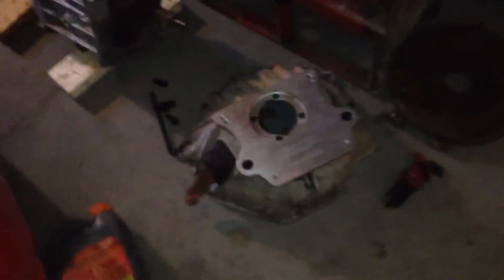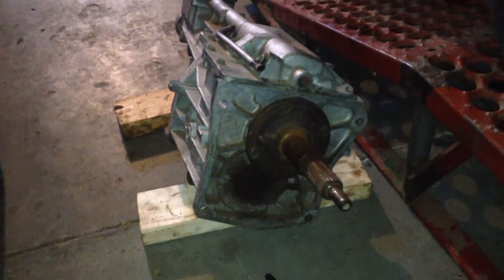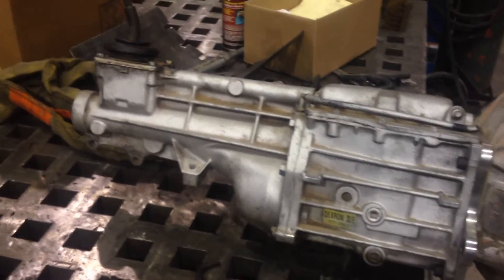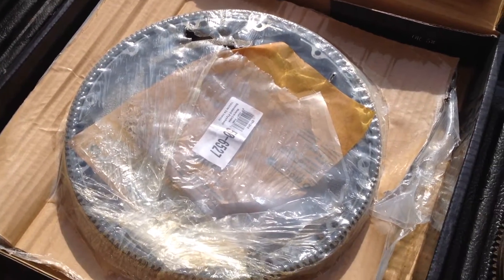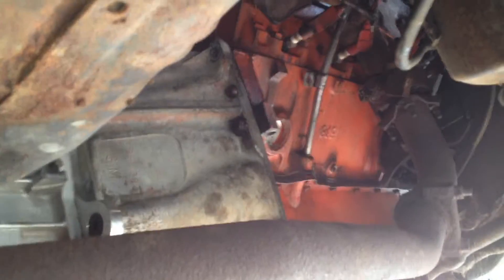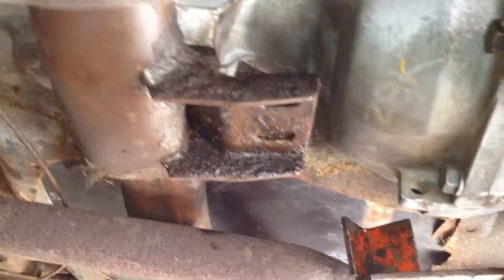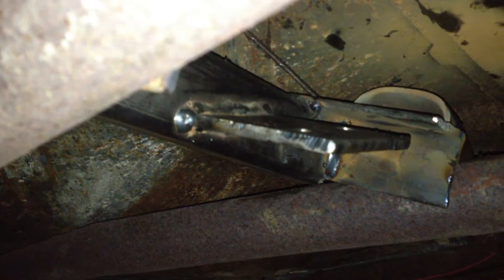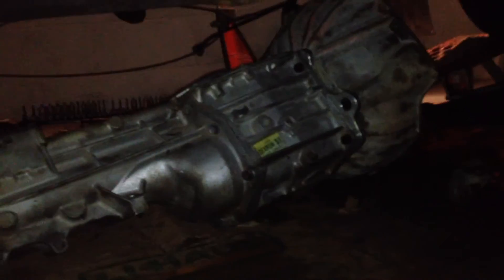Project Impala - 5 Speed Conversion Part 1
Automatic transmission has been removed. Mounting of T5 transmission into the car